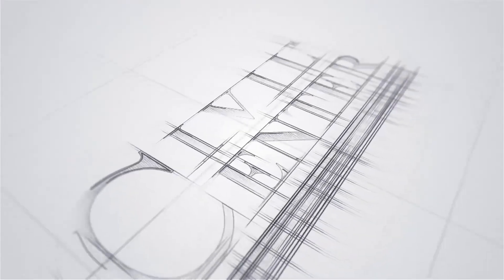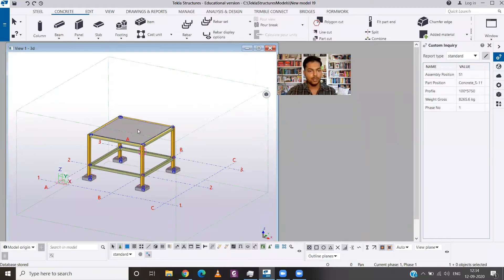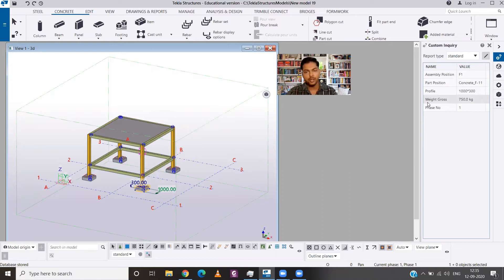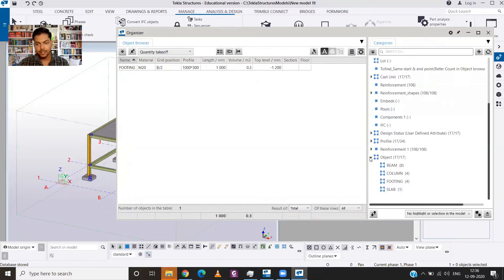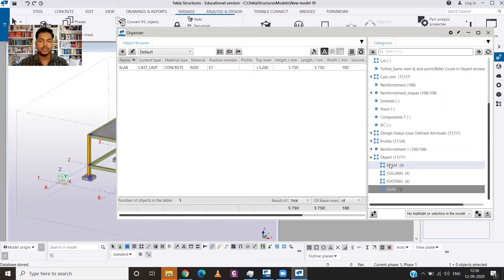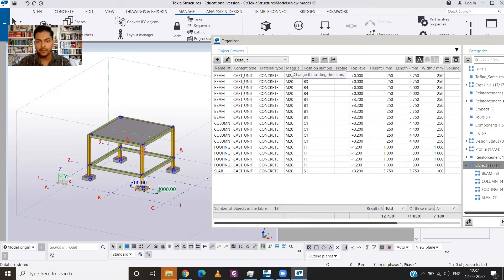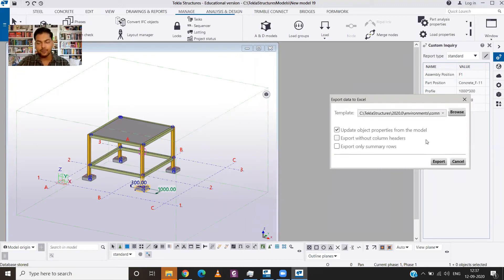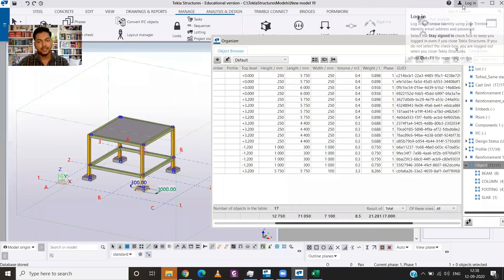Model Based Quantity Takeoff: Tekla Structures Tutorial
In this video I have discusses how to you can measure the quantity of all the material that are used in your project using Tekla Structures. This will save your time in material quantification, avoid the pains from incomplete and uncoordinated drawings and reduce the risks of incorrect quantities from preconstruction to site management with a constructible model.